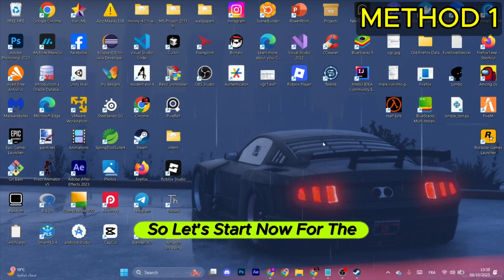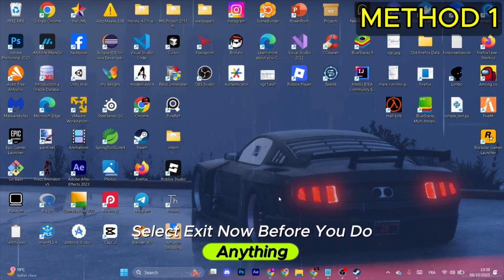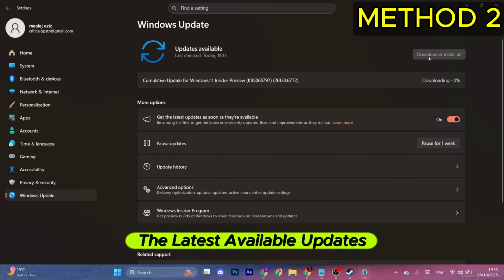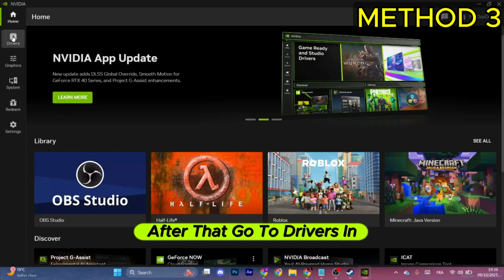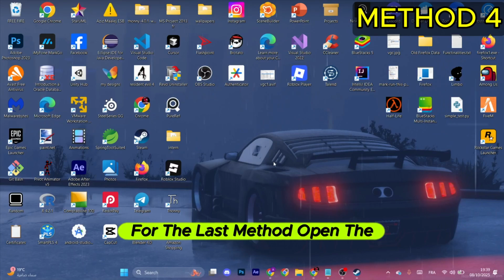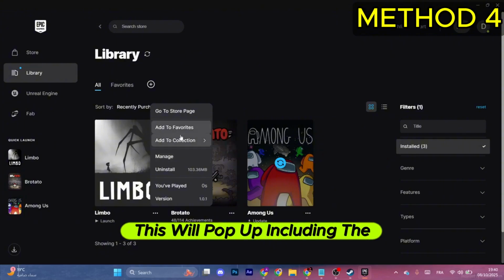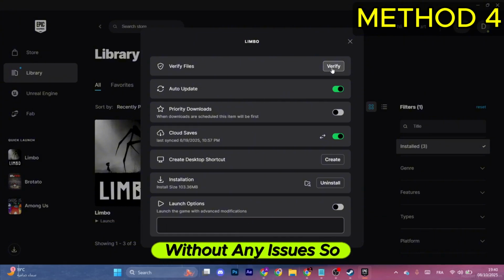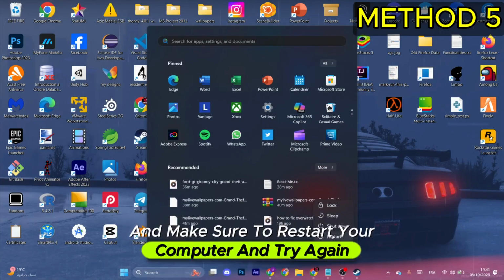How to Fix GTA 5 “The Application Was Unable to Start Correctly” Error (Full Fix 2025)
Seeing “The application was unable to start correctly (0xc000007b)” when launching GTA 5? 😩 Don’t worry — this is a common issue caused by missing or corrupted system files. In this video, I’ll show you step-by-step how to fix GTA 5 startup error easily in 2025. 💻🚗

✅ In This Video:

Fix error 0xc000007b when opening GTA 5

Reinstall or repair DirectX, Visual C++ Redistributables, and .NET Framework

Verify game files in Rockstar / Steam / Epic

Run GTA 5 as administrator and in compatibility mode

Repair system files using sfc /scannow

💡 Works On: Windows 10, Windows 11 (All GTA V editions)